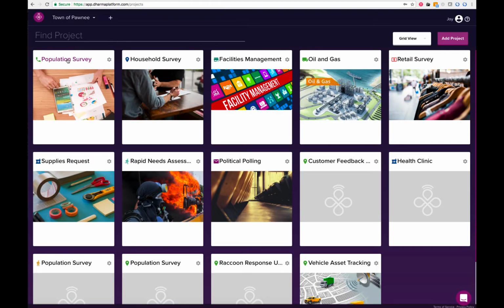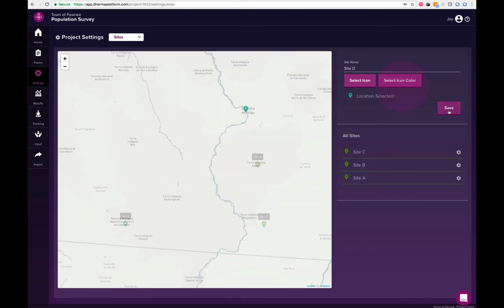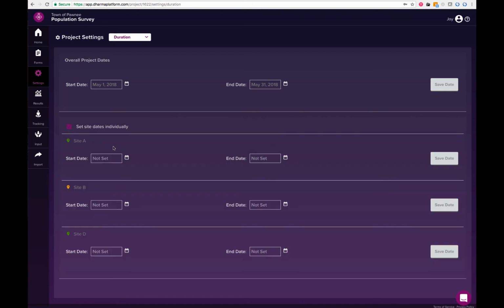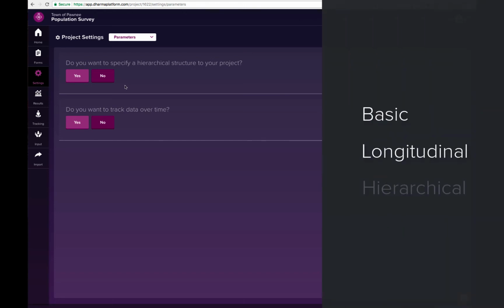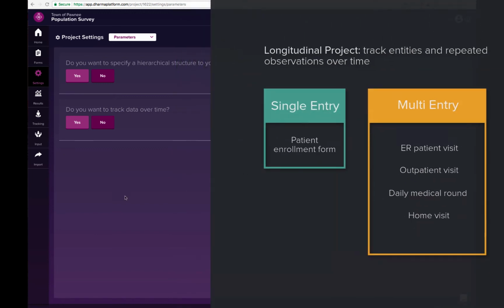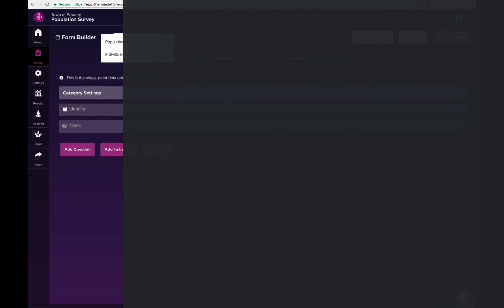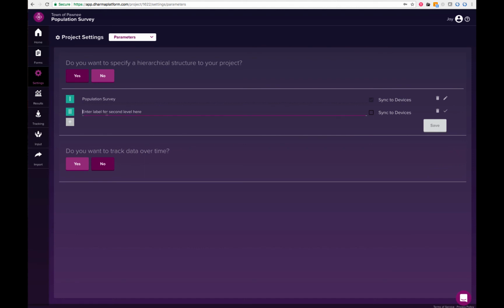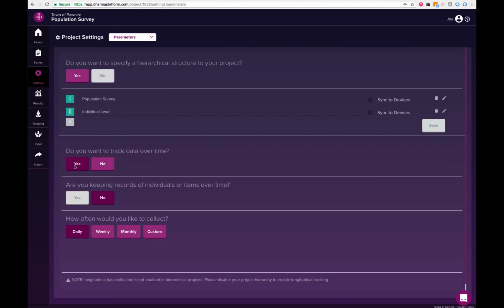Project Settings (Part 1 of 2) on Dharma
This video on Project Settings (Part 1 of 2) will cover creating sites, setting duration, customizing parameters, and an intro to advanced results.

Music is​ ​an excerpt of "Bits of the Shell" by IRONIXX (track available used under a Creative Commons 3.0 license (license available